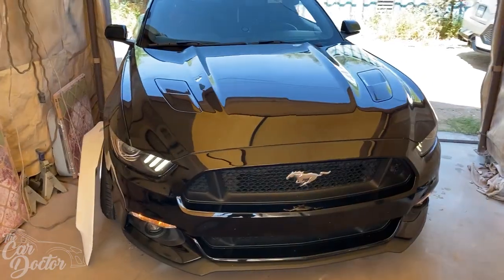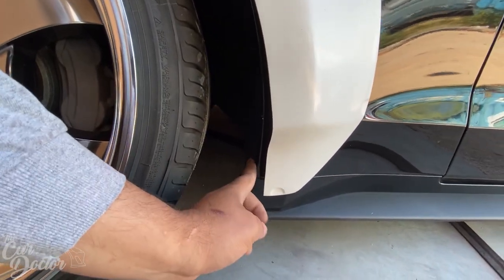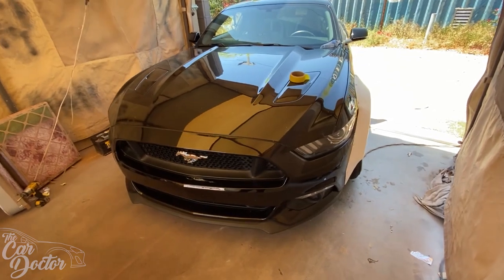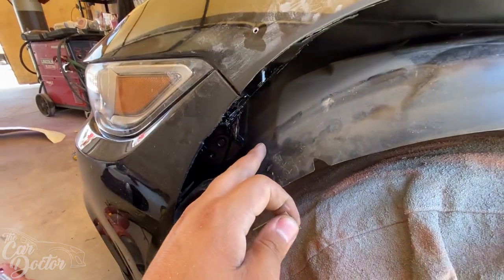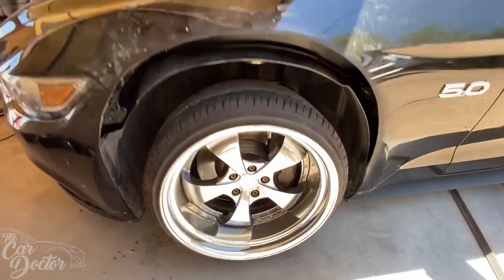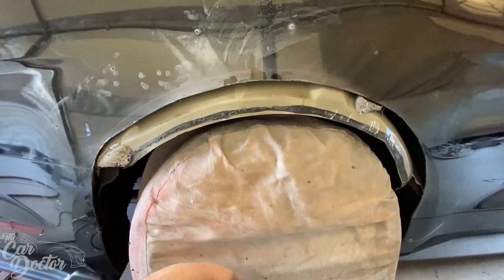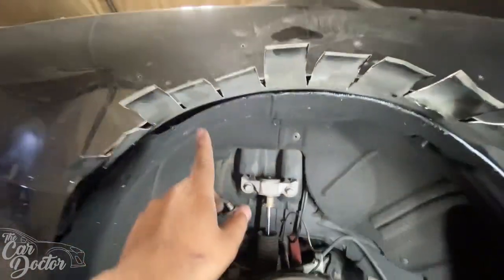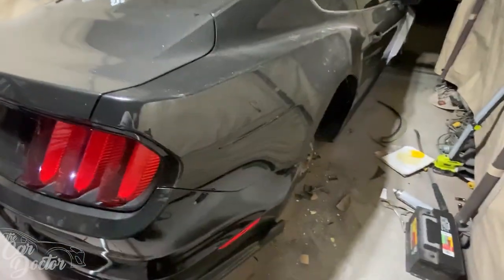How to Widebody a 2016 Ford Mustang GT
Today we are taking on a new challenge. I have never put a widebody or flare kit on a Mustang, but today thats what we are going to do. Is it that much different than any other car, lets find out.

Artists:
Bonus Points
Blazars
SwuM
Psalm trees x Guillame Muschalle